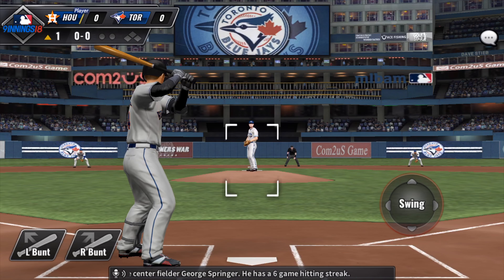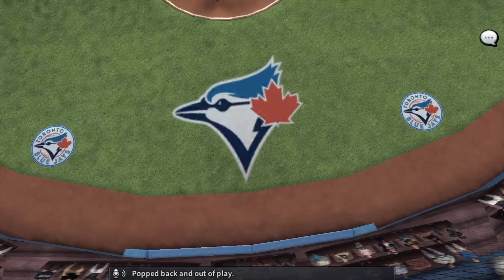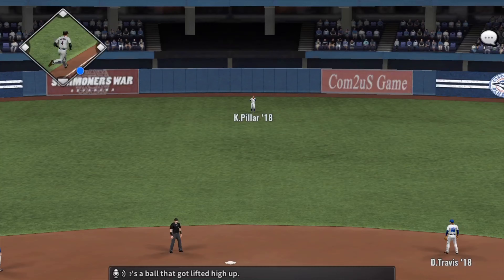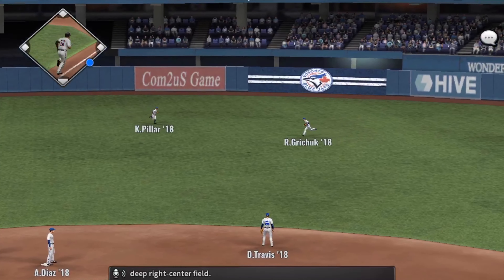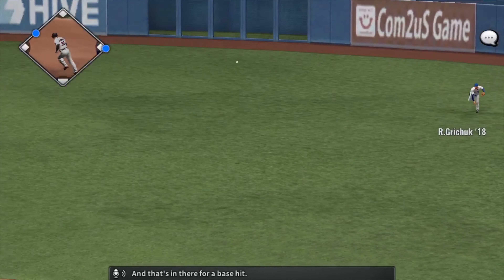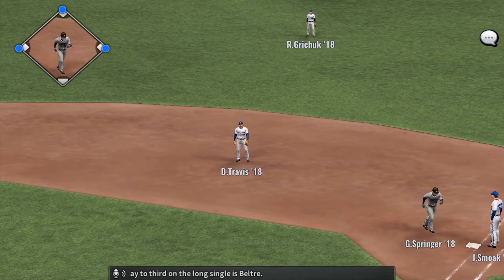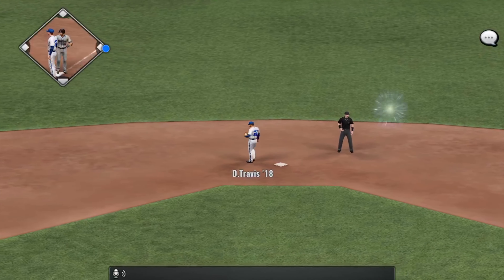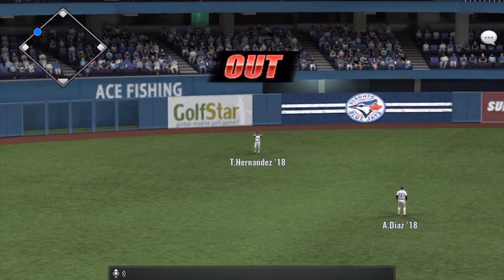I hit my First Grand Slam! MLB9Innings18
I usually choke when the bases are loaded or i clear the bases with a long single or double but I haven’t hit a Grand Slam in MLB 9 Innings 18 until NOW!